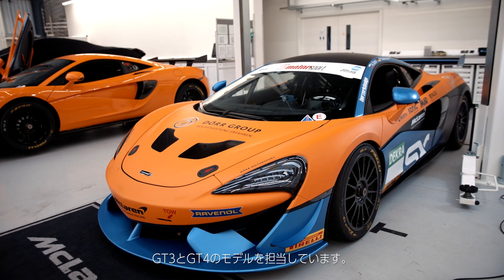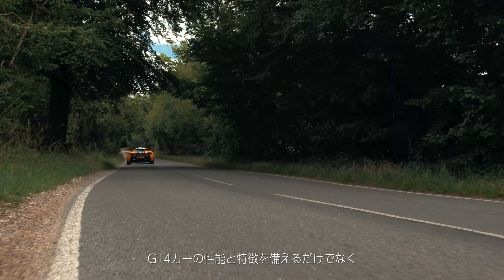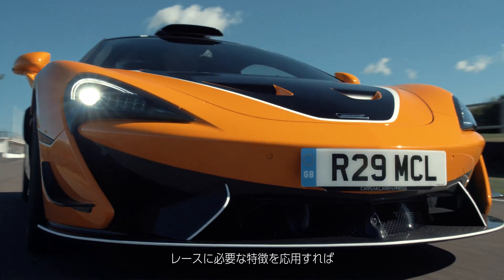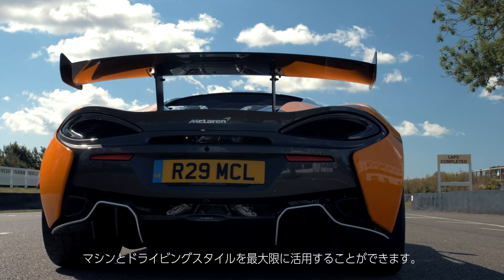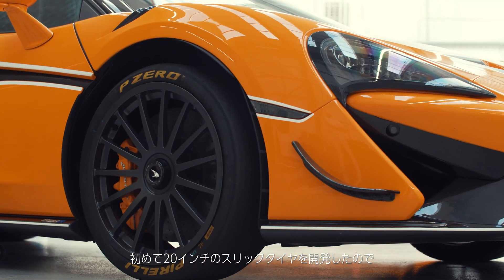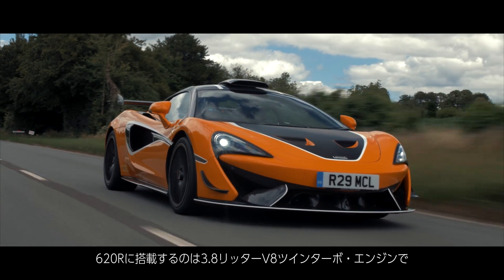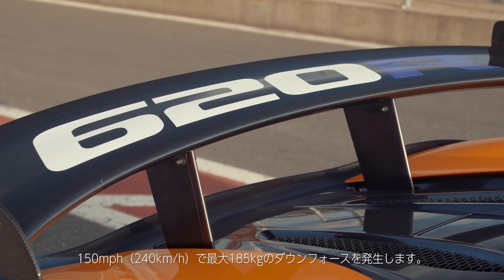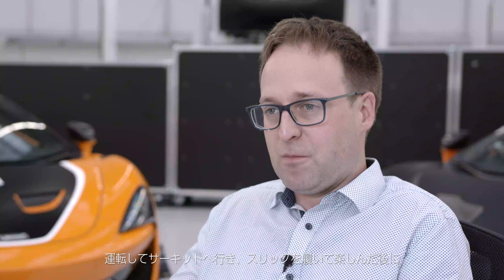620R は公道走行を可能にしたレーシングカー【Episode 17】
見た目がレーシングカーで、ハンドリングもパフォーマンスもレーシングカー並み、感触もレーシングカーとまったく同じなら、それはレーシングカー以外にあり得ない…？
だが620Rは違う。普通のマクラーレンではない。このクラスのモデルが解決できなかった、「GT4レーシングカーのDNAをロードカーで再現することは可能か？」という難問に挑んだのである。
マクラーレン・テック・クラブで、その答えを確認しよう。